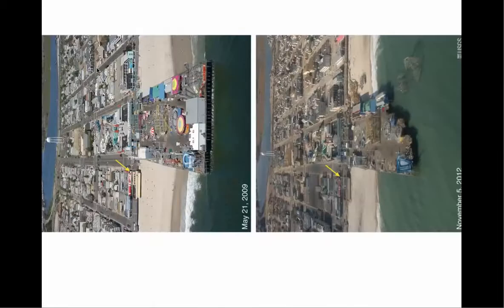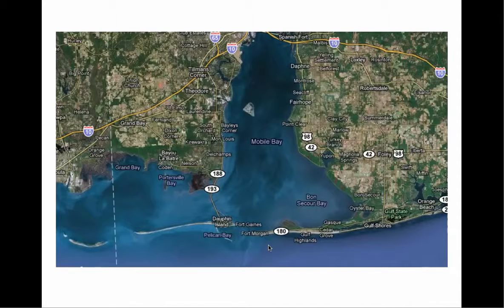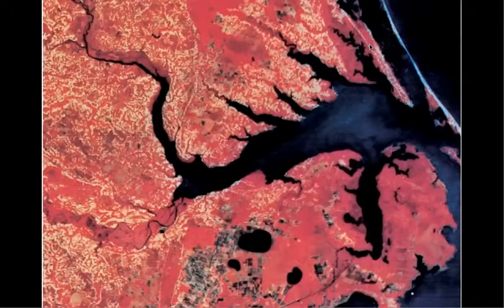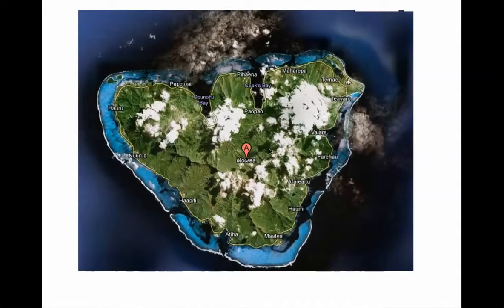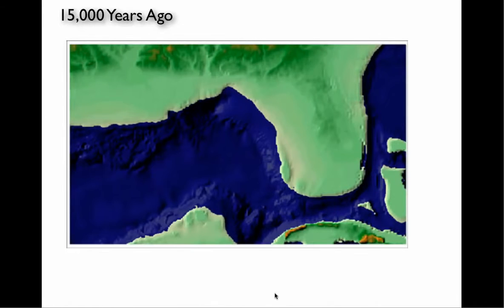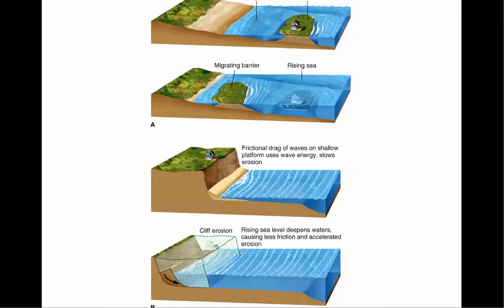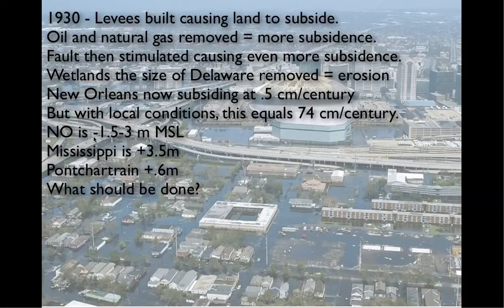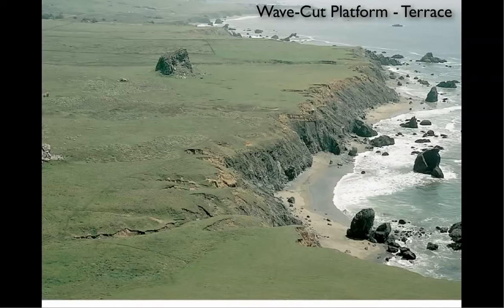Chapter 16 Lecture Part 5 Waves 3 pvONLINE